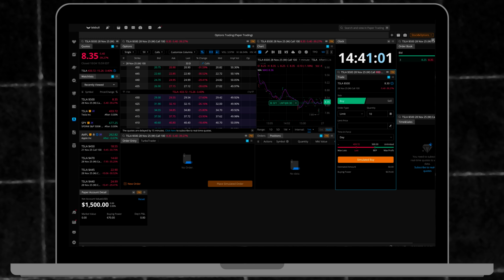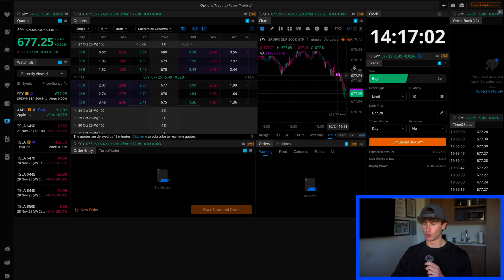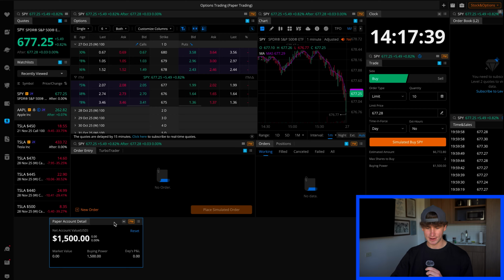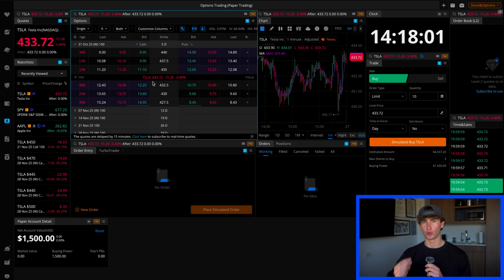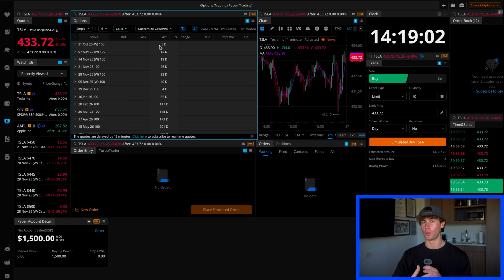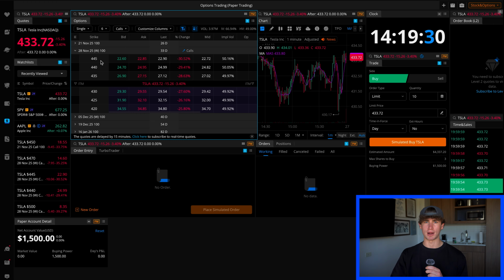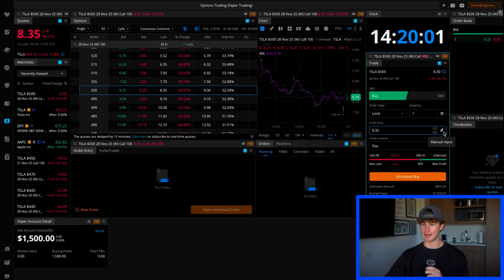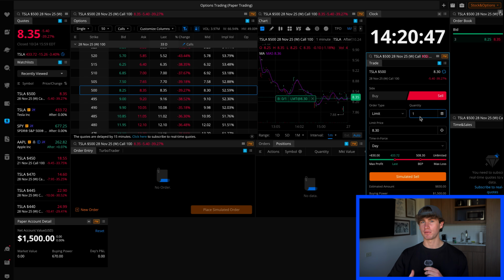How to Paper Trade OPTIONS On Webull Desktop! [RISK FREE TRADING]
How to Paper Trade on Webull Desktop! [ZERO RISK TRADING]

Webull is one of the first platforms to support PDT removal.
No more $25k minimum. No more day trade limits.

*I am not a financial advisor. I am not responsible for any risk or losses you may incur by investing.

ALL LINKS
💳CREDIT CARDS💳

💰INVESTING💰

📸 MY EQUIPMENT 👨‍💻